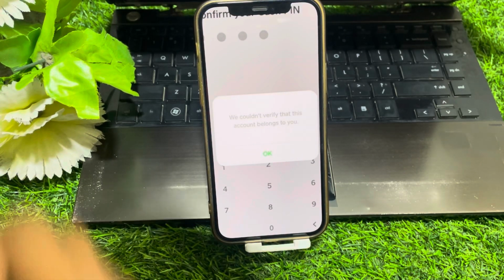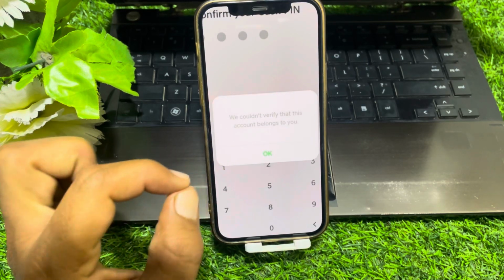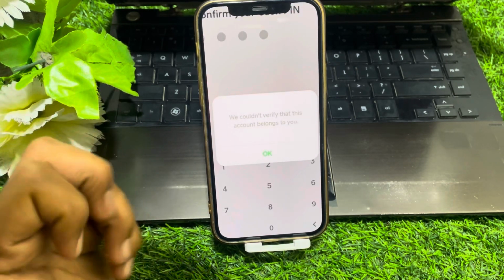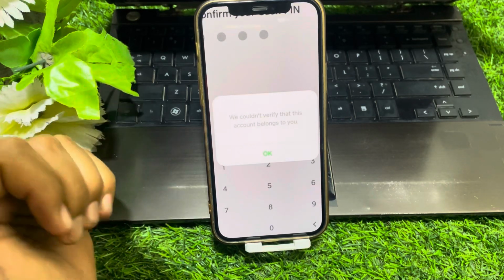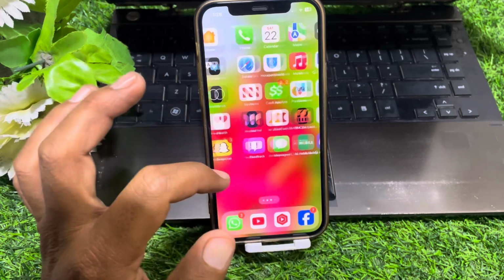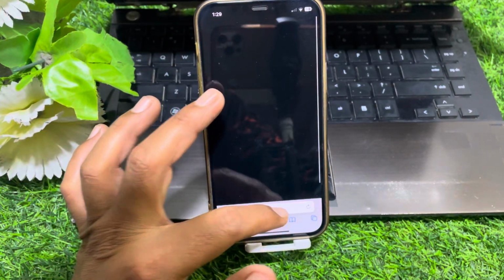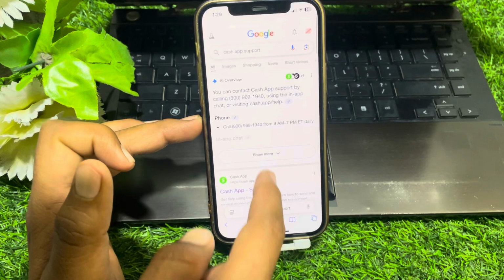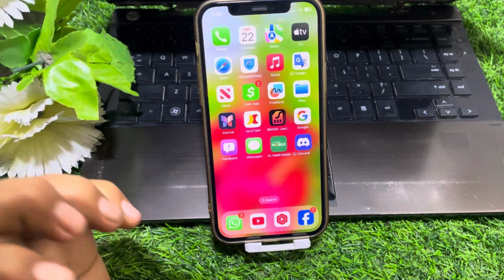We Couldn't Verify That This Account Belongs To You Cash App / Fixed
Having trouble with **"We Couldn't Verify That This Account Belongs To You"** on **Cash App**? Don't worry! In this video, I'll show you the exact steps to **fix** this issue and **regain access** to your account **quickly and easily**. Whether you're facing a verification error or account restriction, this guide will help you resolve it step by step.

🔹 **Topics Covered:**
✅ Why Cash App is showing this error
✅ Step-by-step guide to fix the issue
✅ How to verify your Cash App account successfully
✅ Tips to prevent future verification problems